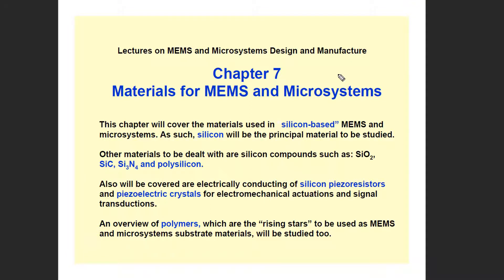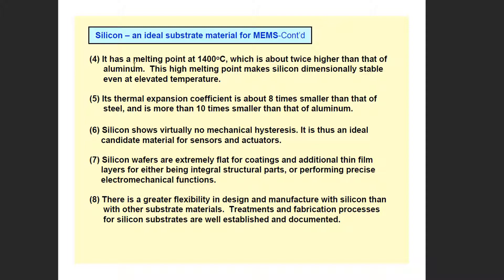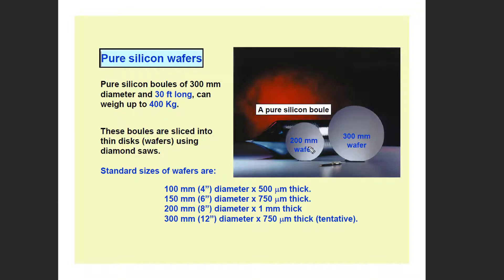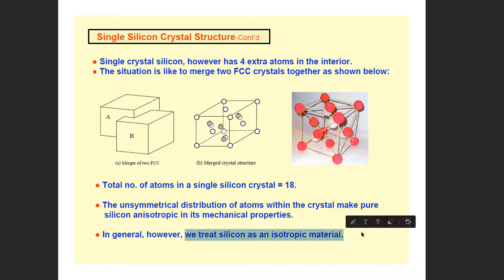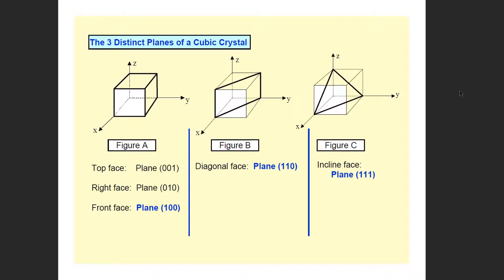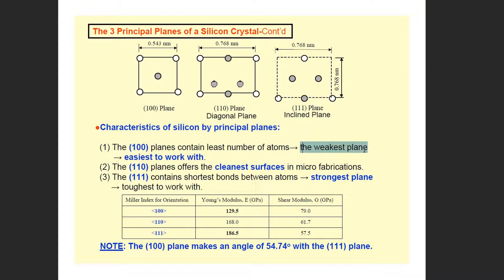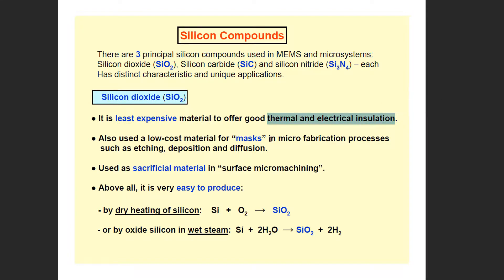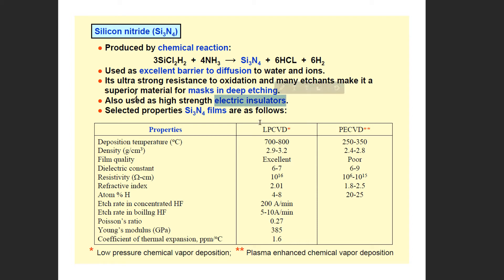MEMS | Module 4 |Materials for MEMS | Silicon – Silicon compounds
Material used for MEMS
silicon & silicon compounds